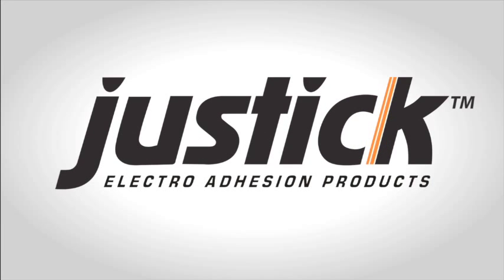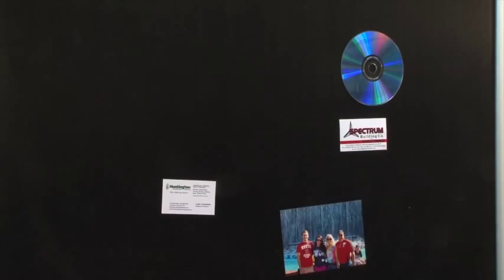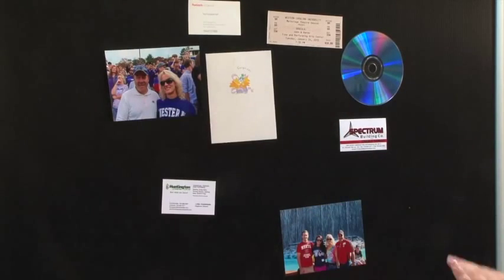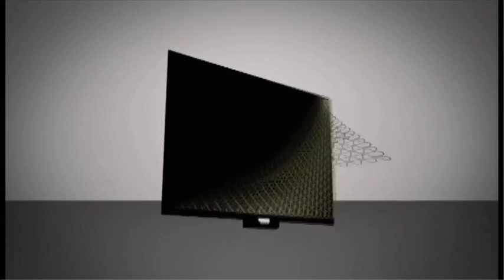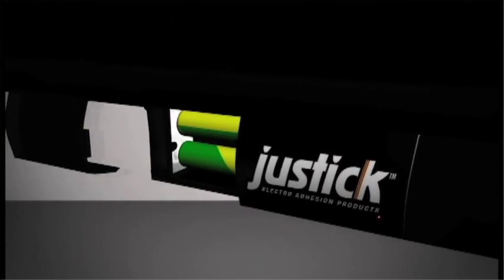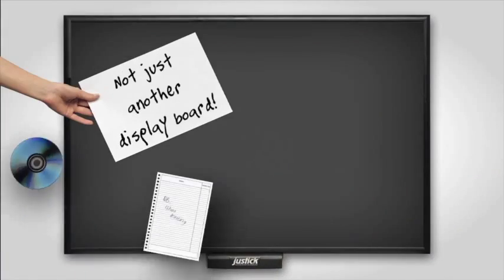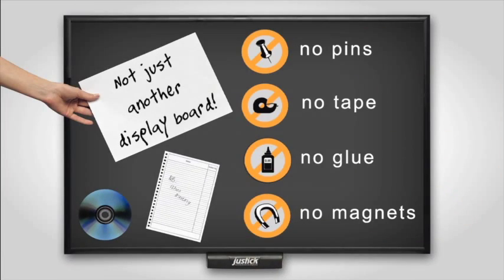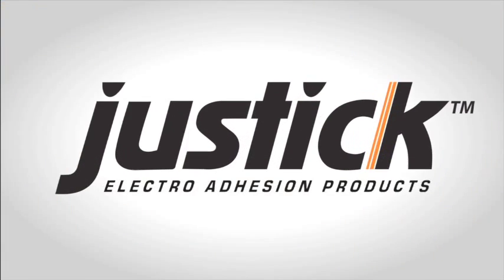Justick : The Most Advanced Bulletin, Display and Whiteboard Available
Justick is the most advanced next generation bulletin, display and white boards available, offering numerous advantages to simplify your world. Simply place materials on the Justick surface and they will stick without the use of pins, glue, magnets or tape, just science... Justick will revolutionize the way you present, teach, plan, advertise, display and communicate. for more info.